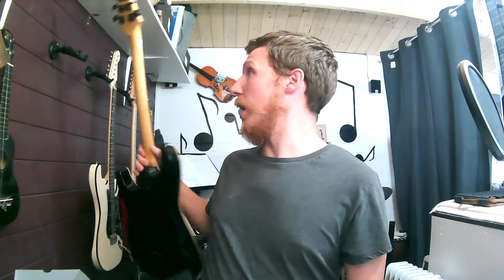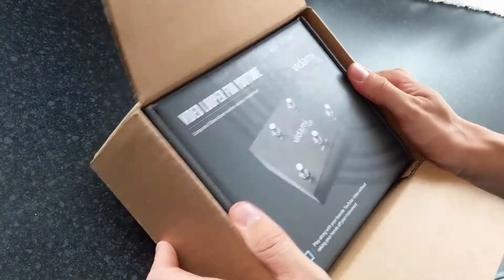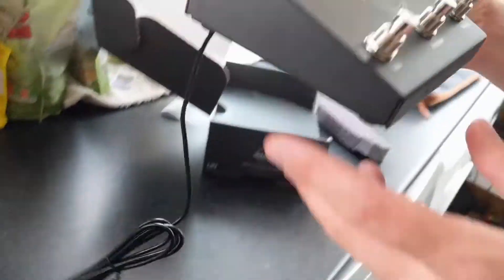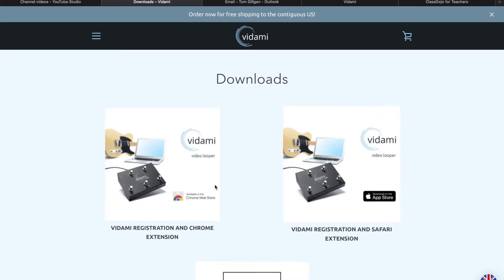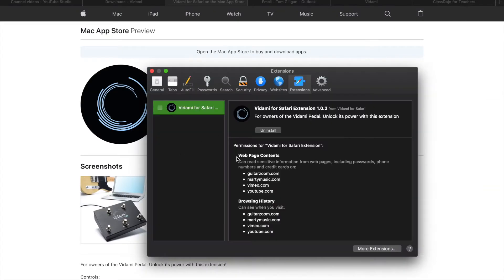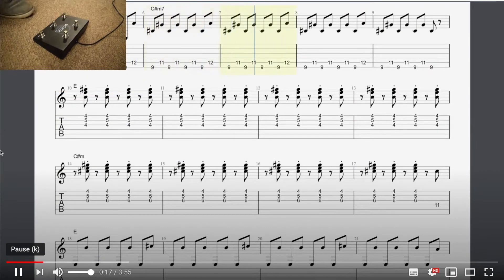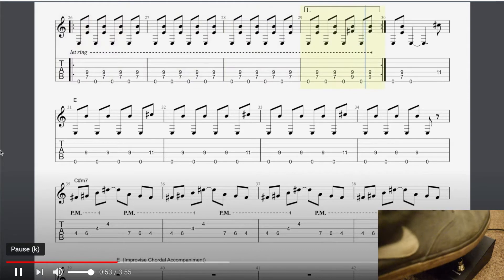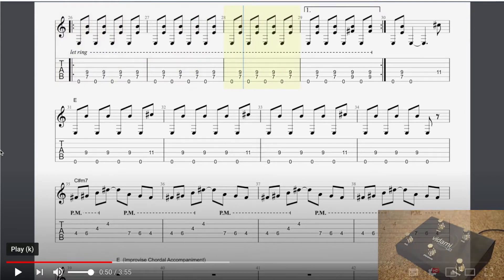Vidami UD unboxing, review and set up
In this video I take a look at the Vidami UD YouTube looper, with an unboxing, demo on installing it onto your computer, and a demo of how it works with YouTube and all the features it provides.

For me this is totally worth the investment, and has made a huge difference to my learning.

TOMGILLGAN10

Would appreciate any comments, likes and of course Subscriptions!